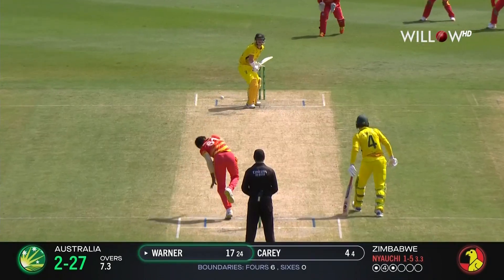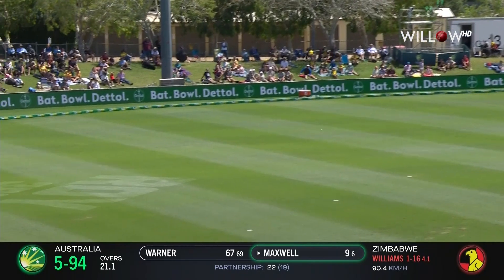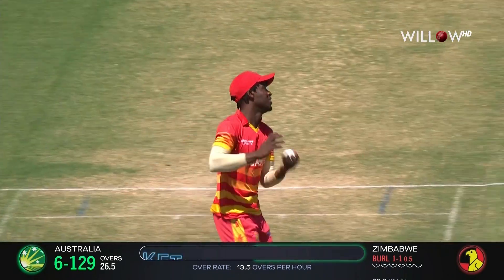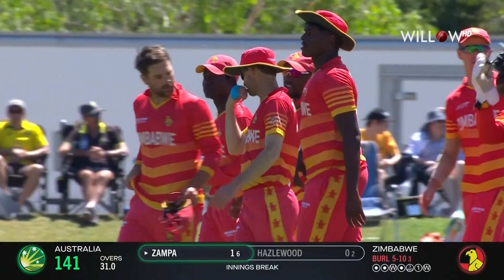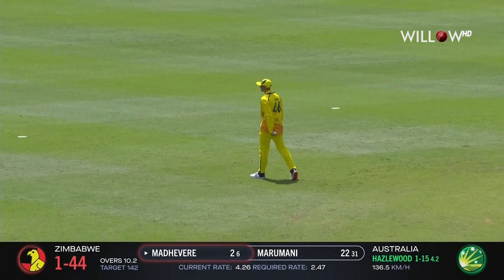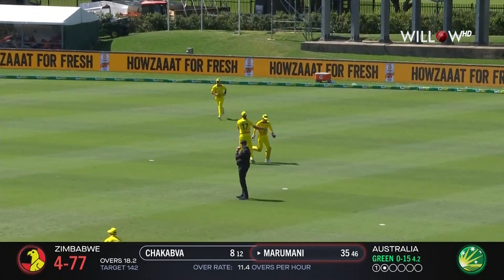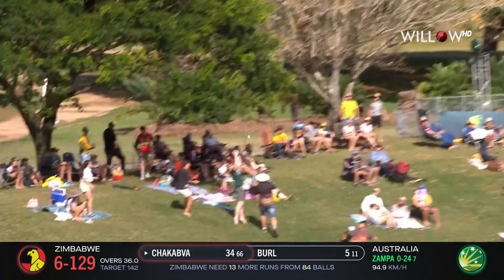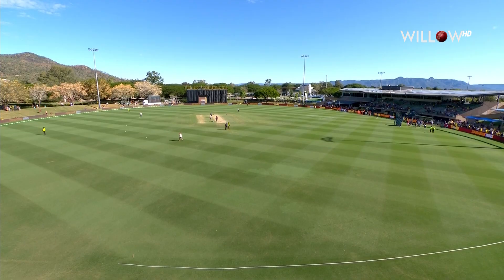Highlights: 3rd ODI, Australia vs Zimbabwe, Australia vs Zimbabwe, Zimbabwe tour of Australia 2022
Highlights: 3rd ODI, Australia vs Zimbabwe | Australia vs Zimbabwe | 2nd ODI,  Australia vs Zimbabwe
🏏: Zimbabwe tour of Australia 2022
📺: Willow TV